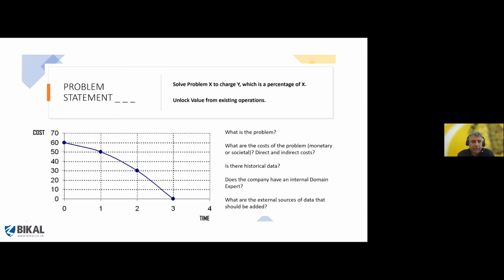Big Data & Analytics 23rd Nov - How Problem Statements are solved with Advanced Analytics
Session - Advanced Analytics
Speaker - Raj Sandhu
CEO/ Chief Business Scientist
Bikal, UK